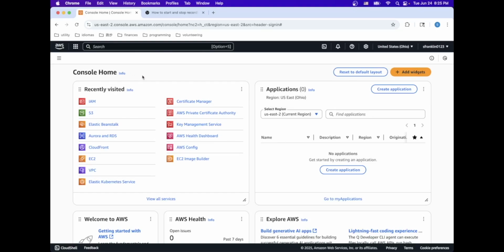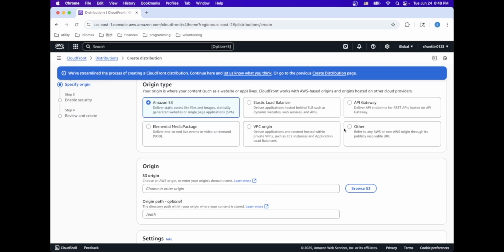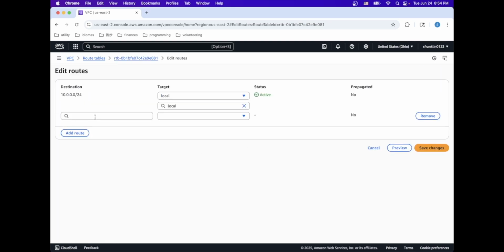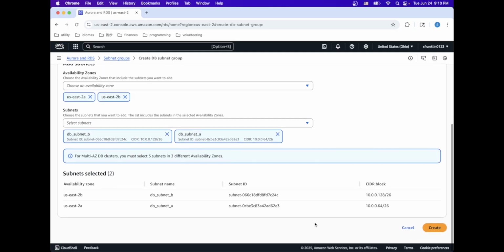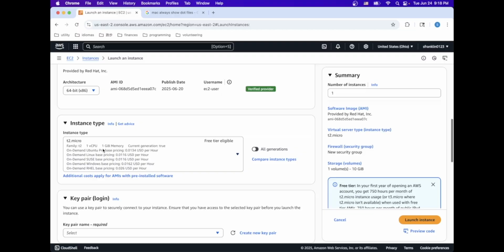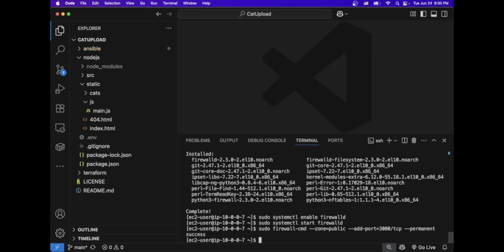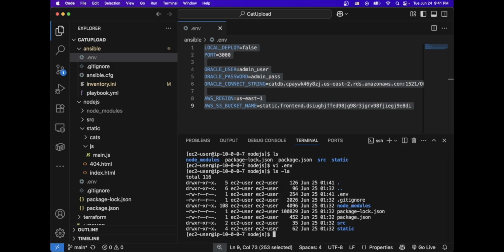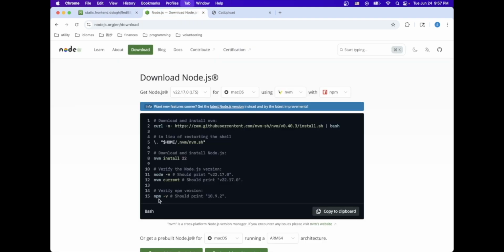Manually deploying a Node.js application to AWS